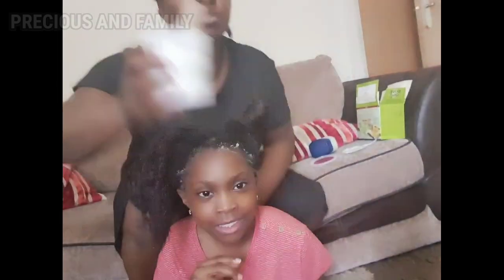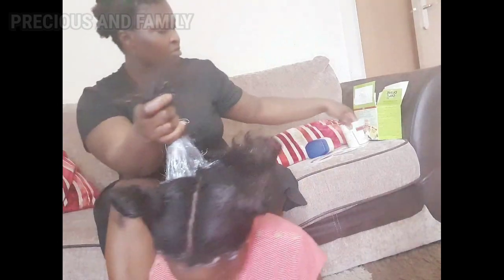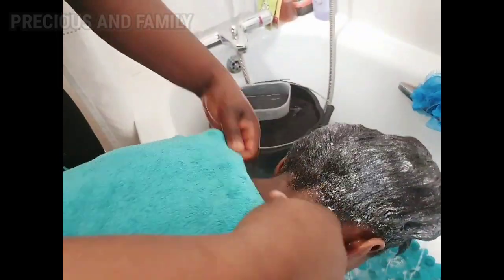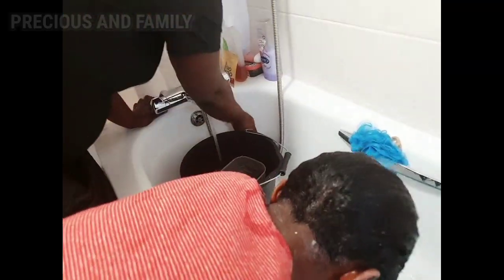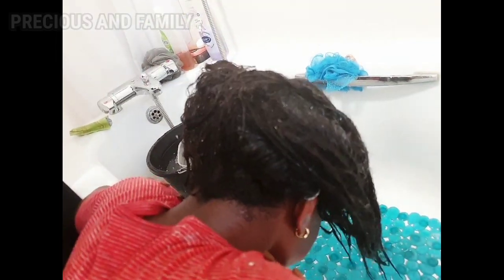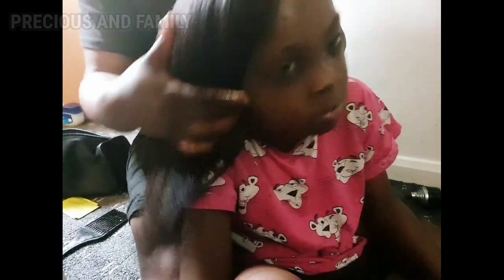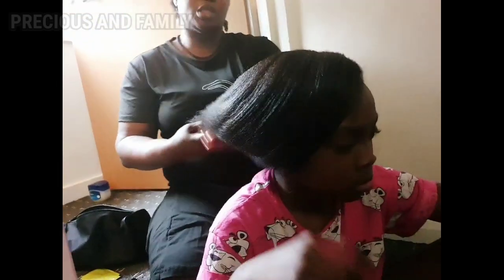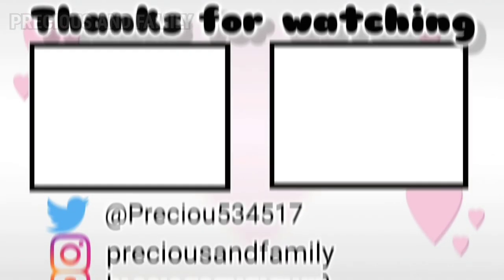How to relax kids hair using olive oil relaxer.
How to# relax#yourhair